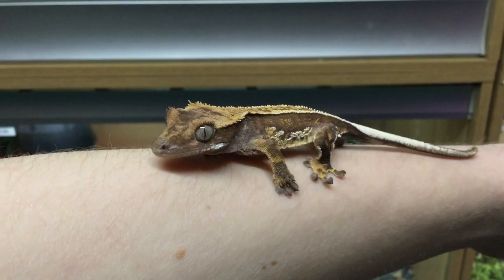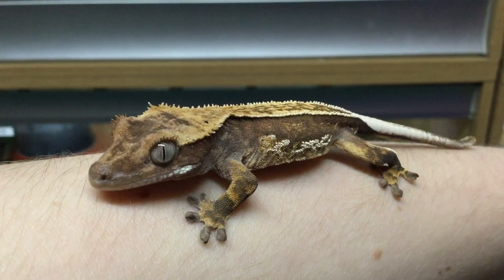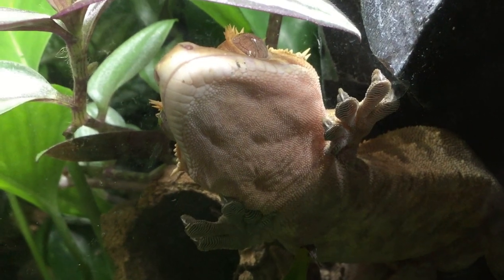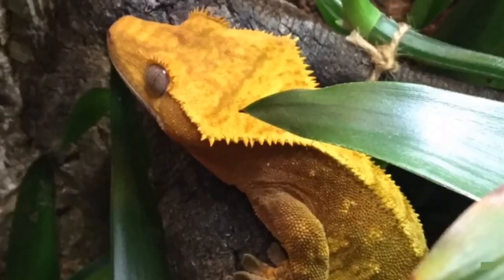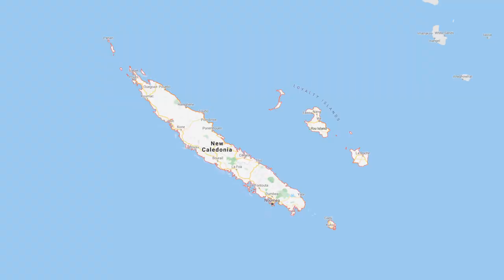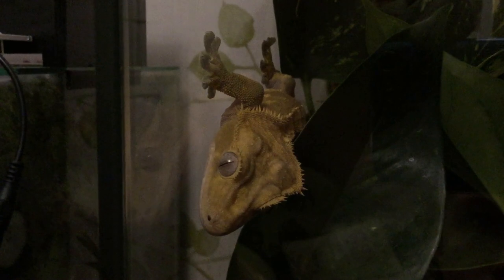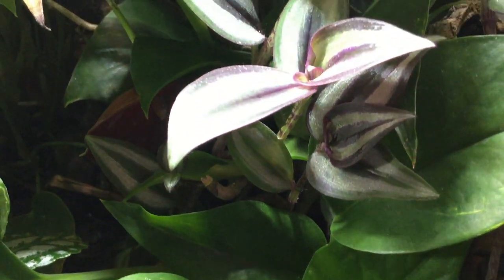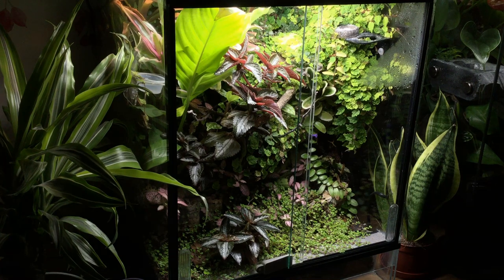Crested Gecko Care 2020 - All About Crested Geckos, Inc. Setup, Diet, Heating, Lighting, & Handling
A complete & comprehensive care guide for crested geckos, this video discusses everything that the beginner needs to know to keep a crested gecko successfully.

No time to watch the whole thing? Skip to what you're after:

00:00 - Introduction
01:29 - Natural History/ Background Info
04:15 - Enclosure Setup
13:02 - Humidity & Water Provision
15:29 - Heating & Lighting
21:37 - Feeding, Diet, & Supplementation
24:48 - Taming & Handling

Crested geckos (Correlophus ciliatus) are easily within the top five most popular pet reptiles and are frequently listed as one of the best beginner lizards, but not many people really know how to keep them properly. In this video, I set out to answer all of the frequently asked questions about crested gecko care as an attempt to provide a solid base from which you may develop your knowledge. In doing so, I discuss how to set up a crested gecko; the prospect of setting up a bioactive vivarium; optimal heating and lighting; taming and handling crested geckos; and the appropriate diet for this charismatic species.